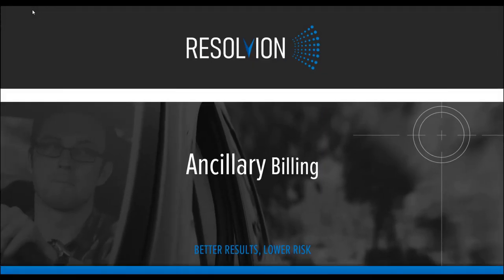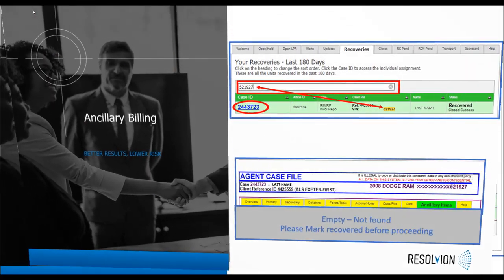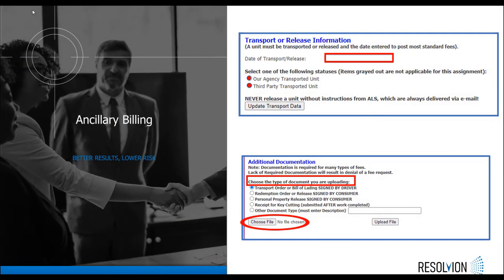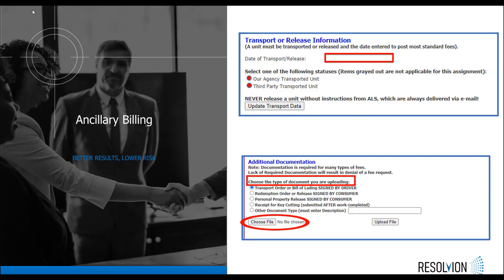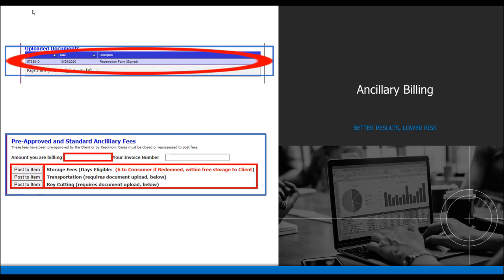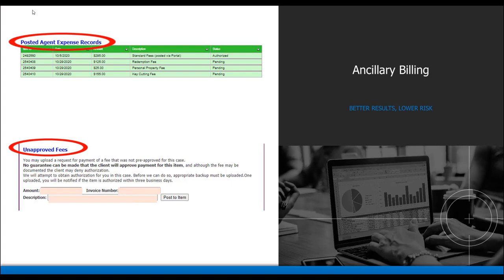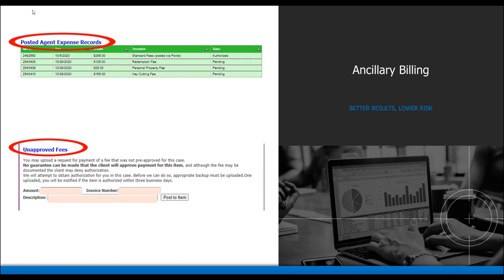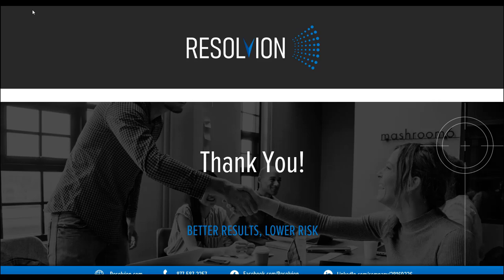Ancillary Billing Guide For Resolvion Repossession Agents | WOMBATS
A guide to Resolvion's ancillary billing feature inside our WOMBATS portal.

If you are a Resolvion repossession agent and have questions about this video, please contact our vendor management team.